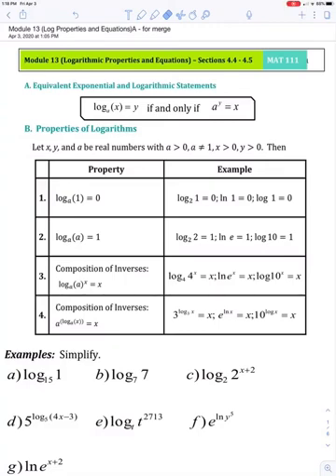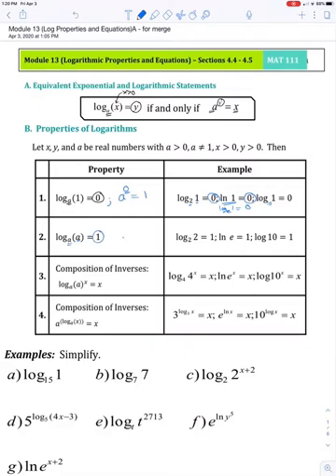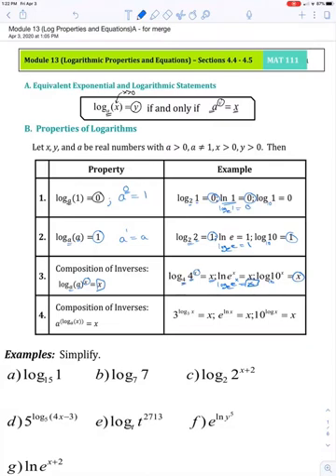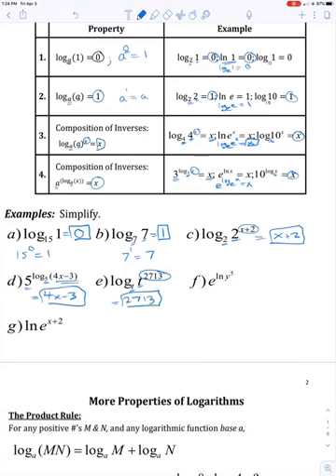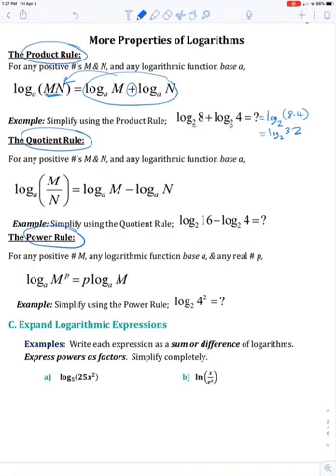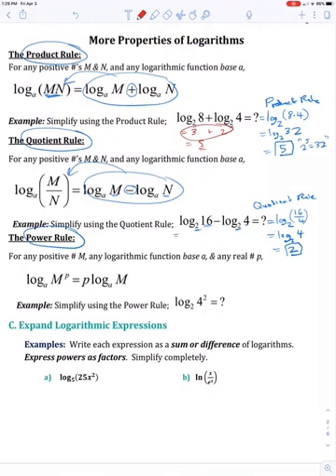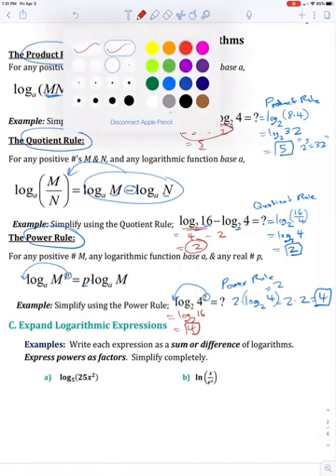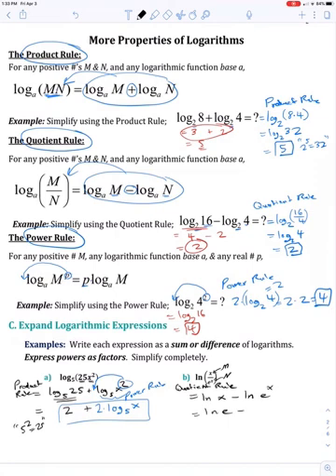Sections 5.2 - 5.4 Lecture Video Part 6 of 7